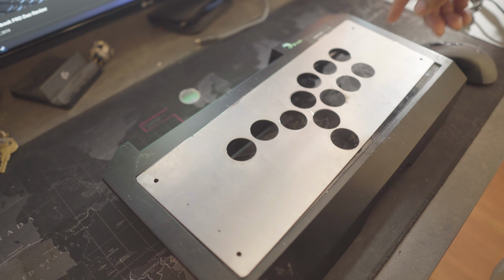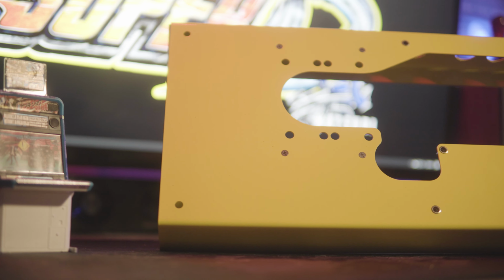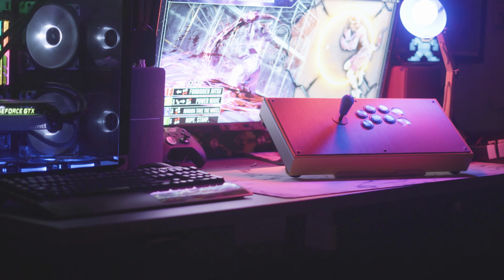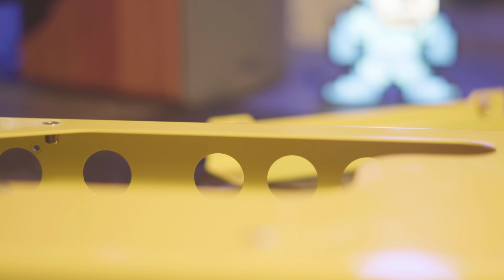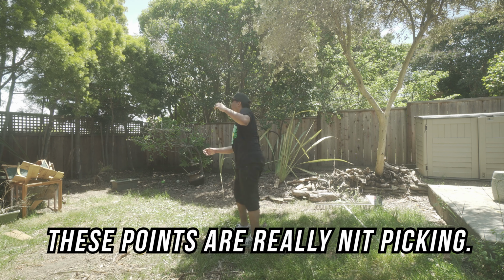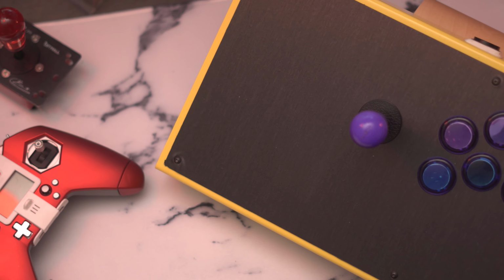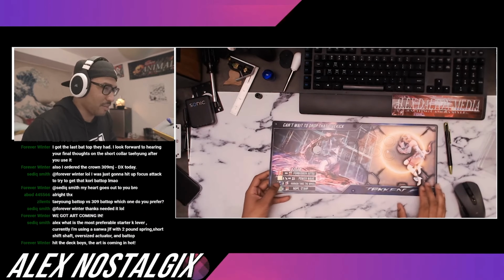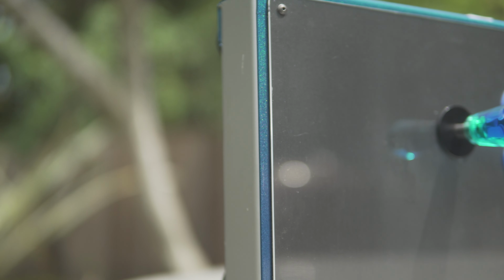A Modular Fightstick? AFS 18" - Turbo Review (4K)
In this video I take a look at an AFS enclosure! Simply put this is a diy style fight stick where you can either buy the enclosure itself or fully decked out to your own imagination. I  sped through this one because there's only so much to say about an all metal enclosure but AFS has a trick up its sleeve.  I had alot of fun putting this one together for you guys, so please enjoy!

(Dark Gundam has affected shipping for the time being)